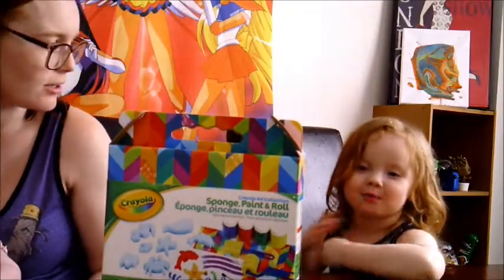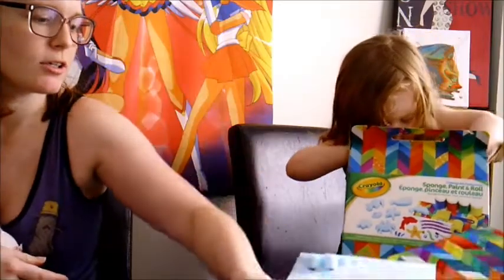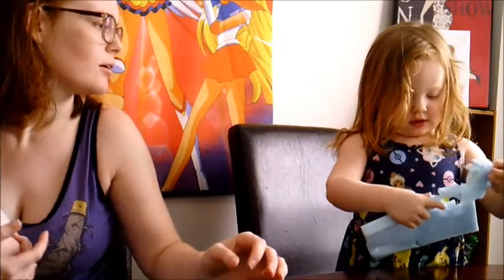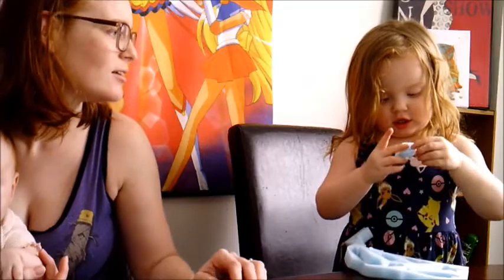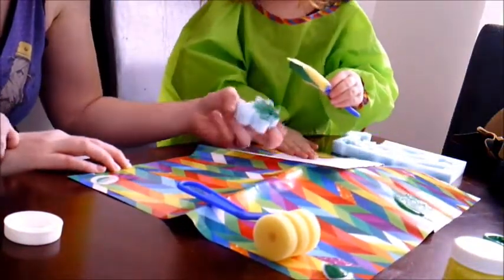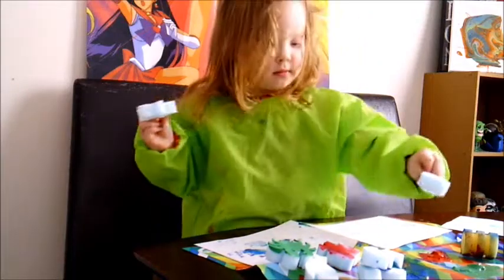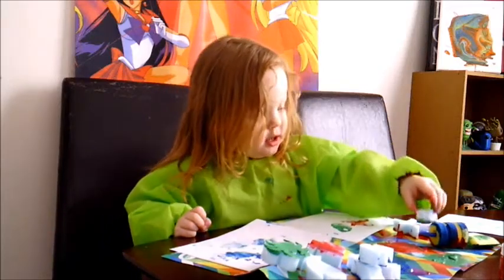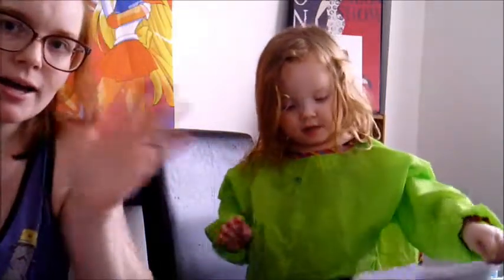Crayola Art Collection Sponge, Paint & Roll Review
Hi guys! Today we review the Crayola Art Collection - Sponge, Paint & Roll! There were 8 sea creatures, 4 paints (Yellow, Red, Blue and Green) two paint rollers, paper, a work mat and a regular paint brush(not videoed). We put on our paint smock and started creating beautiful artwork! We loved this art toy! Painting is always a great hit with us! What did you guys think? What was your favourite sea animal?

Bye!!!